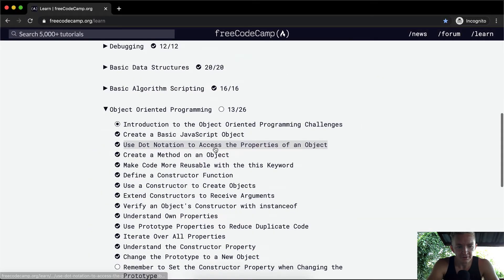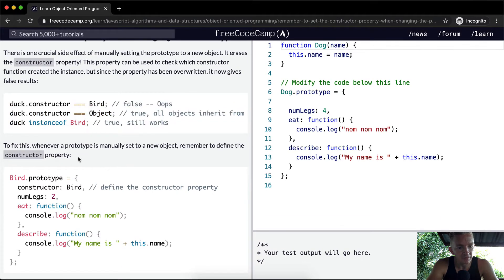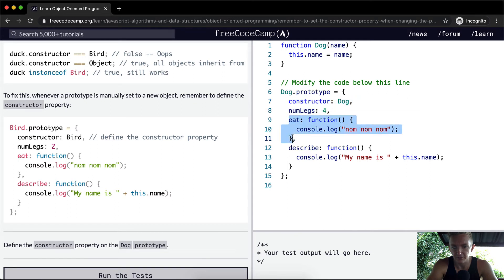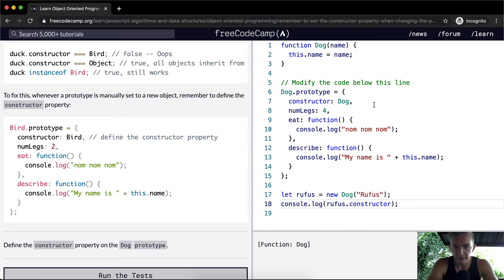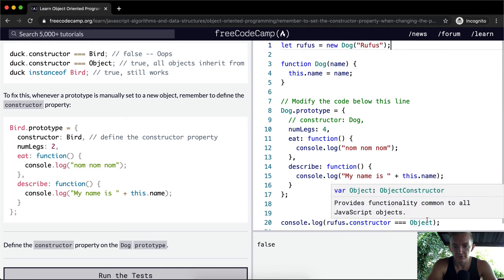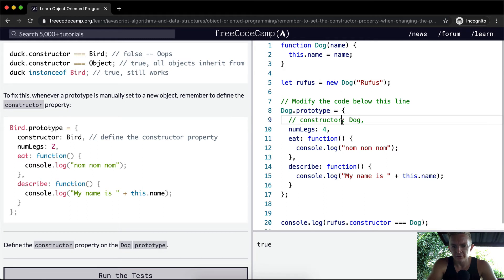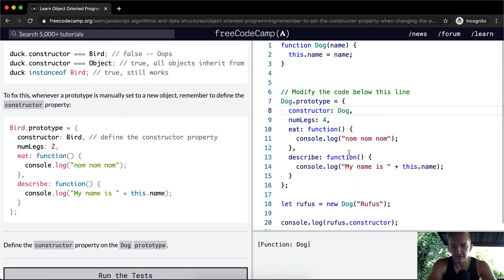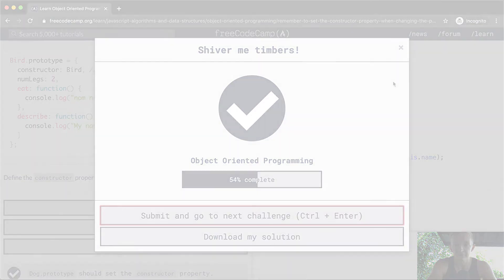Remember to Set the Constructor Property when Changing the Prototype - Object Oriented Programming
In this object oriented programming tutorial we remember to set the constructor property when changing the prototype. This video constitutes one part of many where I cover the FreeCodeCamp curriculum. My goal with these videos is to support early stage programmers to learn more quickly and understand the coursework more deeply. Enjoy!